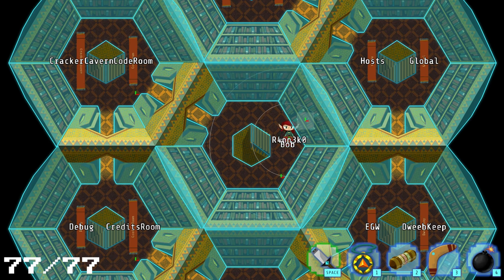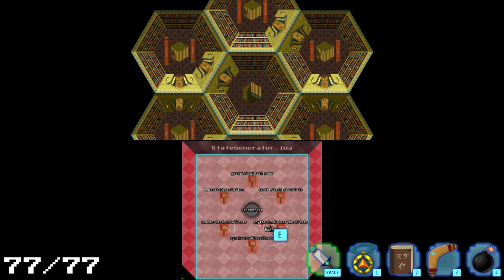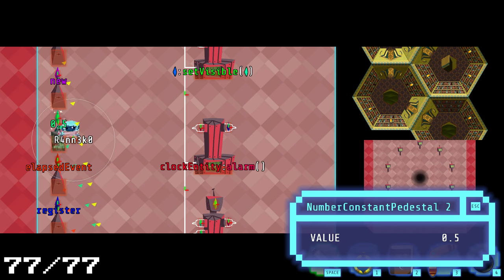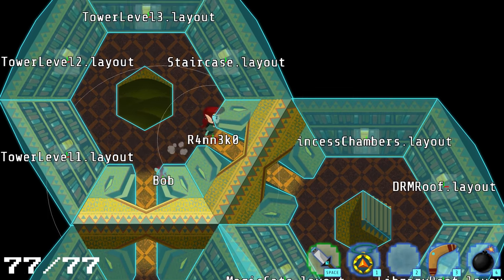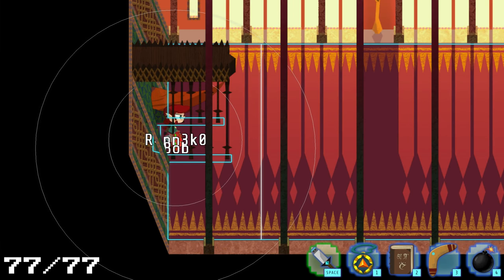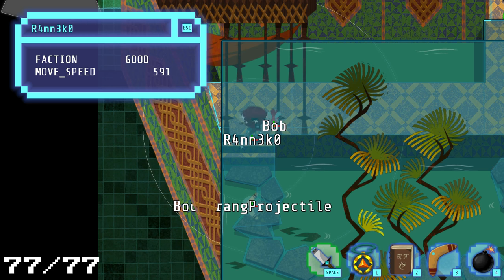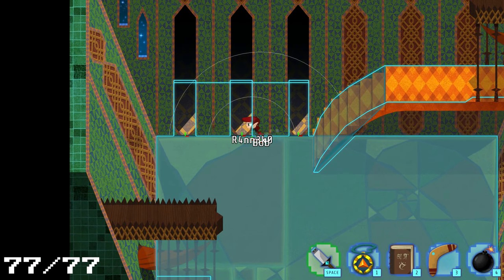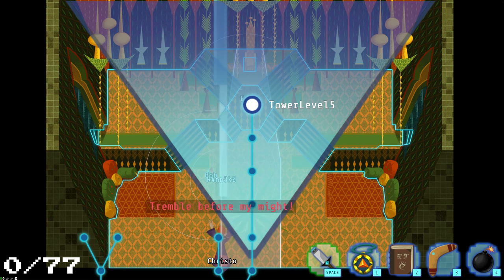Hack 'n' Slash Episode 6 - Enter The Library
We make our way past the bomb trigger. I do appreciate that the closer you get to Christo, the more you see him having used tools you also have access to.

Definitely getting close to the end of the story, contemplating seeing if I can go back and tackle some of the side puzzles I missed in the dungeon and the swamp later on. The library gives us the key to changing anything and even travelling pretty much anywhere in the game if we want it to.